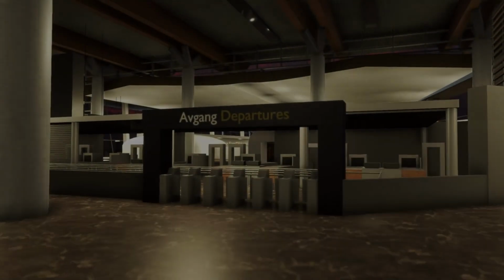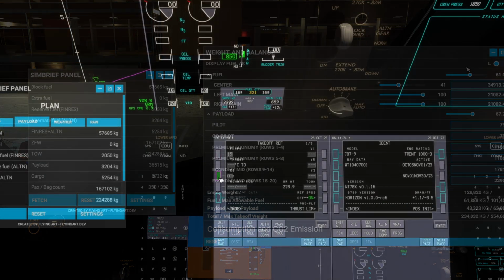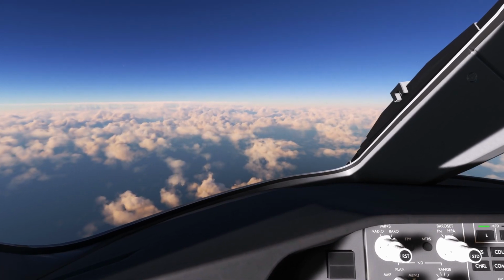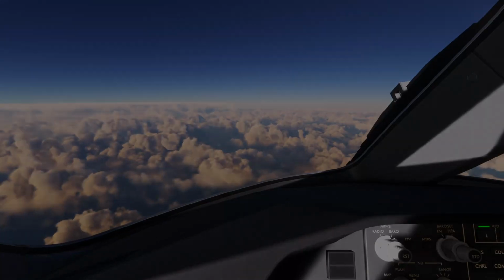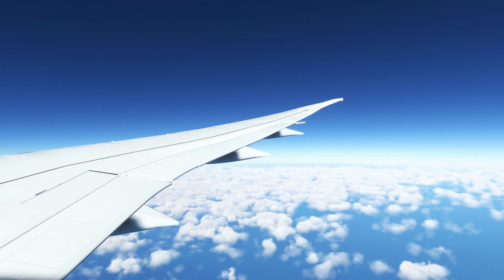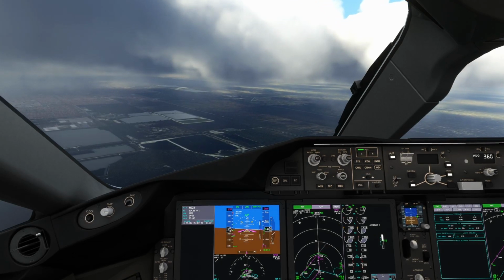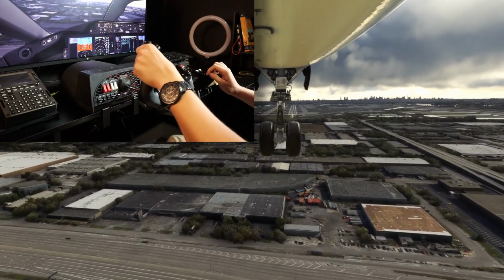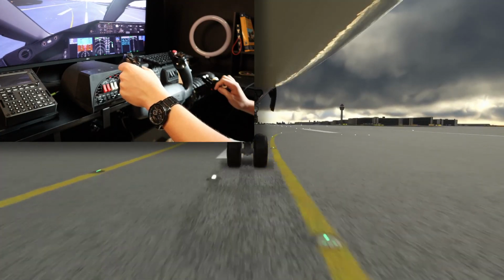NEW 787-9 FULL FLIGHT ► MSFS Transatlantic | Oslo - Miami!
A real treat in today's video as we fly the @HorizonSimulations Boeing 787-9 across the pond from Oslo to Miami! A channel first today as I combine my popular passenger cinematics with familiar full flight videos found across the web! A long haul flight of 10ish hours, we depart from beautiful Norway and head East, flying through morning at Mach .89 before eventually reaching the Eastern Seaboard of the USA, the journey doesn't end there though as we make our way down to the sunshine state (although you certainly don't see that today!) and with a go-around and rather sketchy landing to finish it off! This (sort-of) freeware jet, will be available tomorrow for PC simmers! Enjoy :)

My PC:
✈ GPU (3060TI)
(International Link)
 (UK Link)!
✈ CPU (Ryzen 5600X)
(International Link)
 (UK Link)
✈ RAM: 32GB DDR4 (2x16GB)
✈ Motherboard:  MSI B450M PRO-M2 MAX
✈ Various storage devices: 1TB SSD, 2TB HDD, 240GB SSD (SATA)

✈ Flight Controls: (Honeycomb Yoke)
(International Link)
 (UK Link)
✈ Flight Controls: (Logitech Throttle)
(International Link)
 (UK Link)
✈ Flight Controls (T Flight Rudder)
(International Link)
 (UK Link)
✈ Flight Controls (Autopilot Panel)
(International Link)
 (UK Link)
🎙 Microphone (HyperX Quadcast)
(International Link)
 (UK Link) 🎙